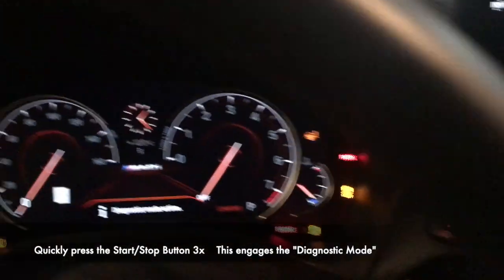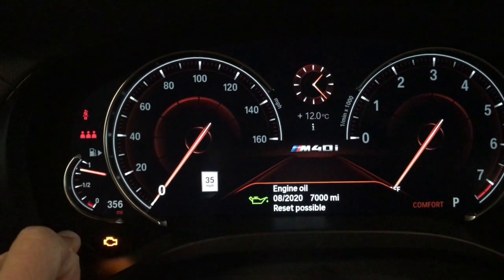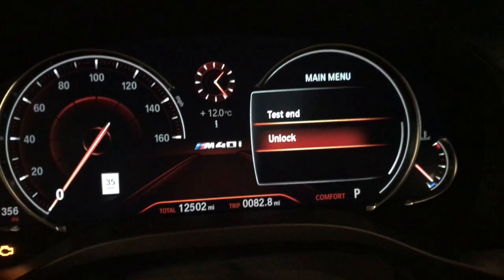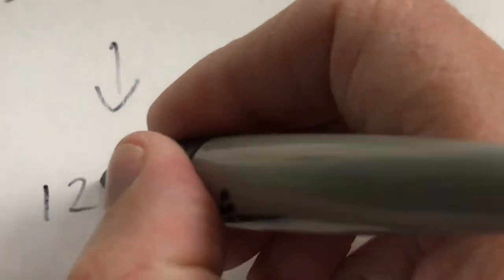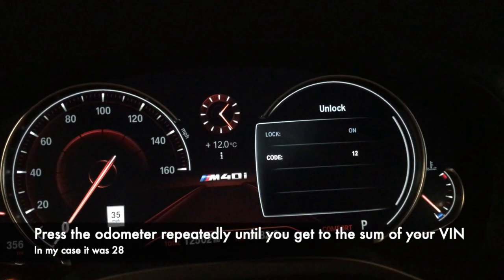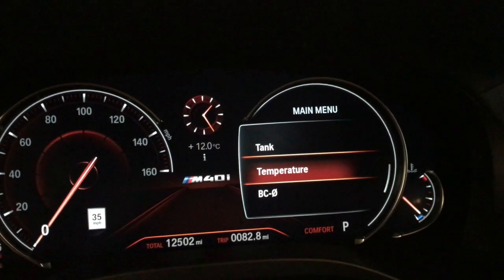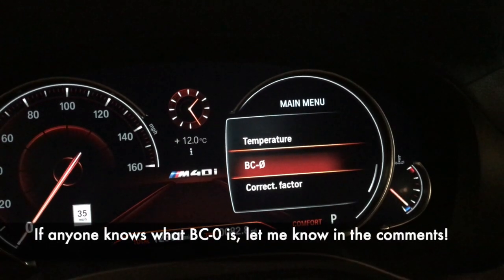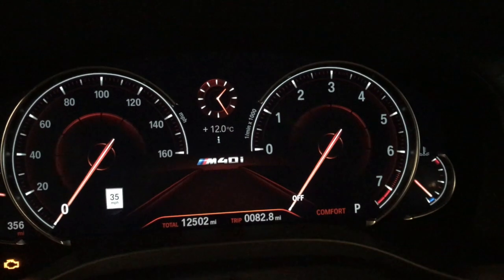Accessing the "Hidden Menu" in a BMW G Series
How to access additional information such as oil or water temperature in a 'hidden menu' in your G Series BMW.  This video is a to the point how to access the 'Hidden Menu'